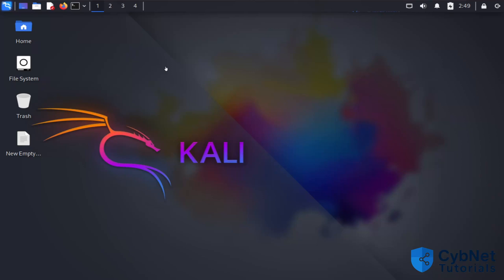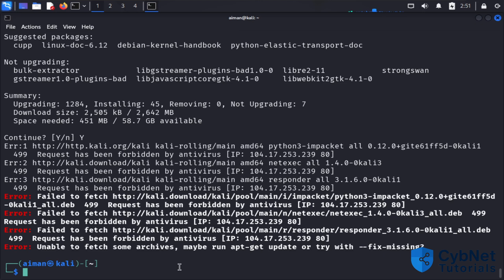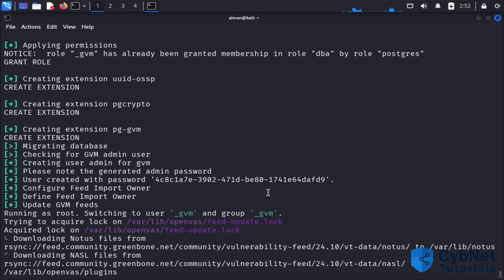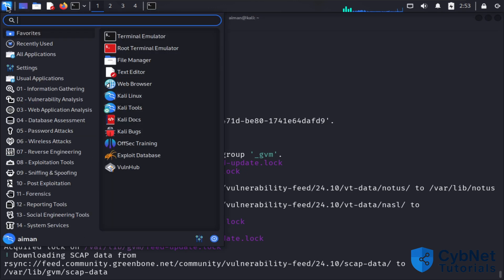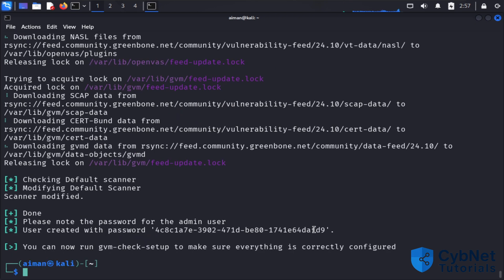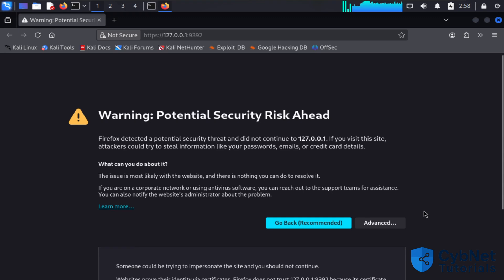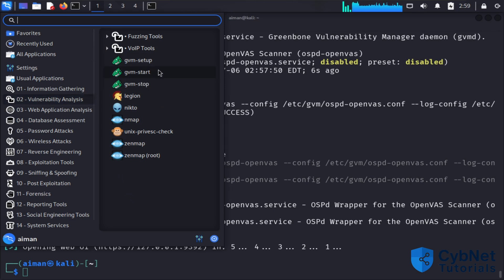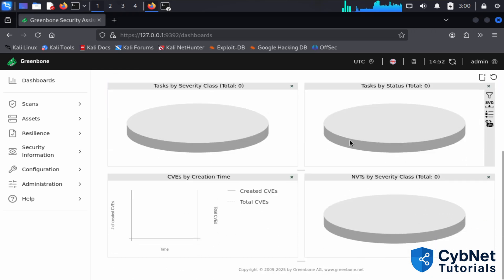Installing Greenbone Vulnerability Scanner (GVM/OpenVAS) on Kali Linux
The Greenbone Community Edition consists of a framework with several services. It is developed as part of the commercial Greenbone Enterprise product line.
The Greenbone Community Edition was originally built as a community project named OpenVAS and is primarily developed and forwarded by Greenbone.

Follow these steps:

 00:25    1. Update Kali Linux

 01:10    2. Install Greenbone Community Edition
    sudo apt install gvm -y

 01:40    3. Run The Automatic Configuration Script
    sudo gvm-setup

04:32    4. Starting And Stopping Greenbone Community Edition
     sudo gvm-start
     sudo gvm-stop